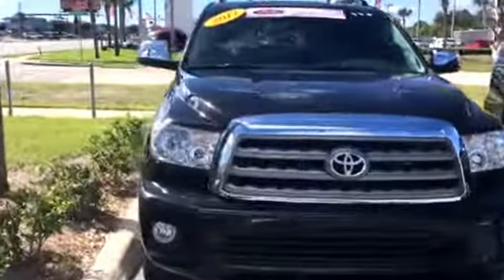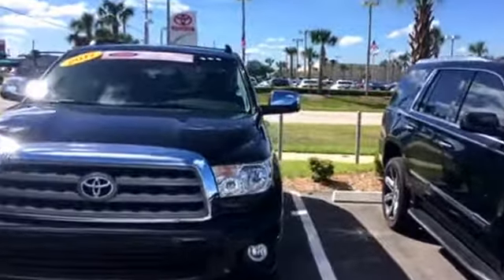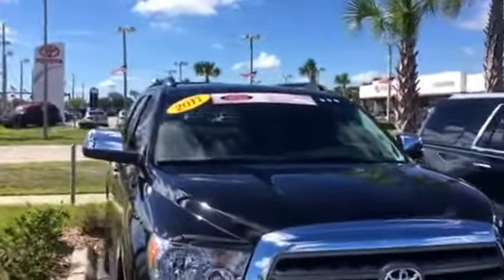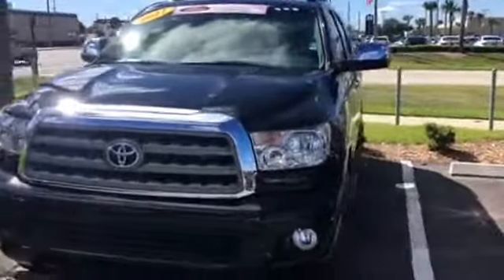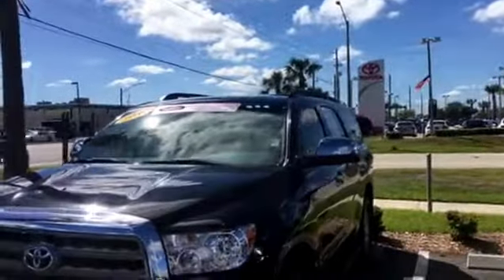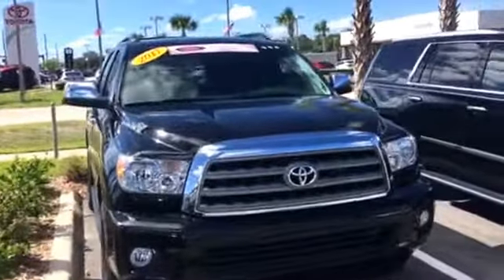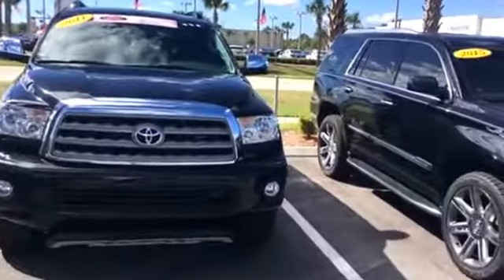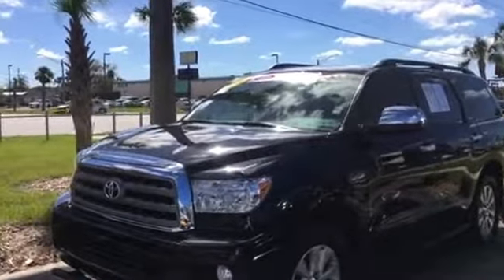Your certified Sequoia is here